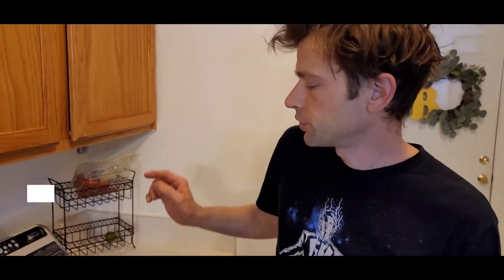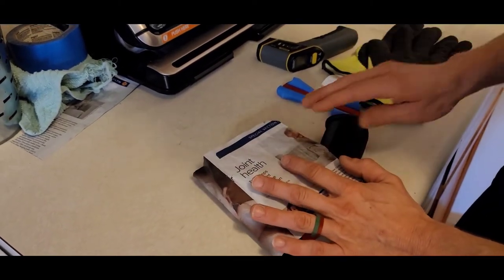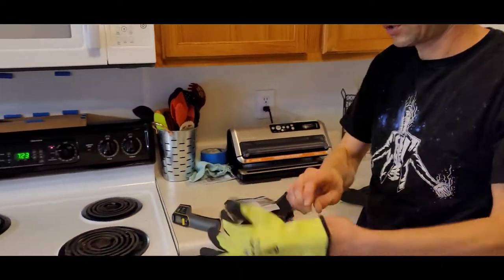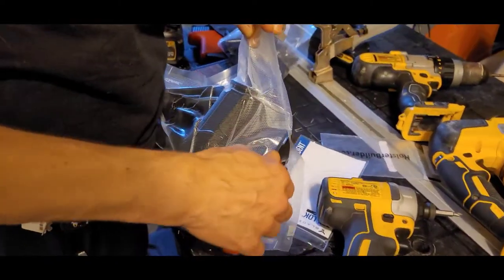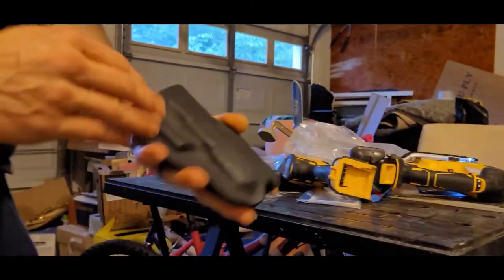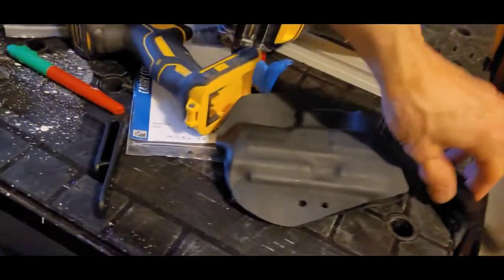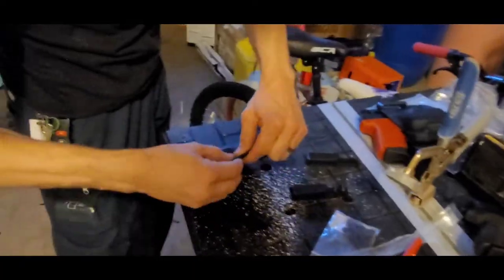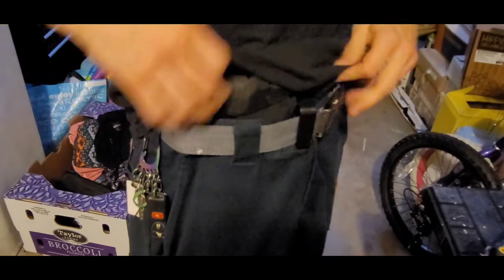How to make a holster with Kydex and a vacuum sealer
In this video I will show how to use a vacuum sealer to make a custom fit Kydex holster.  I will also show one method of installing the holster wing and j clip. Please leave any suggestions or questions in the comment section.